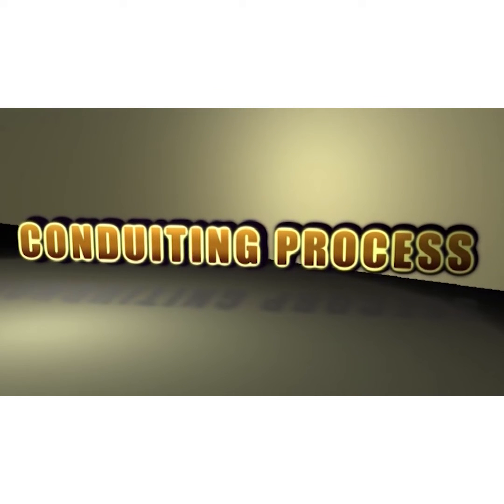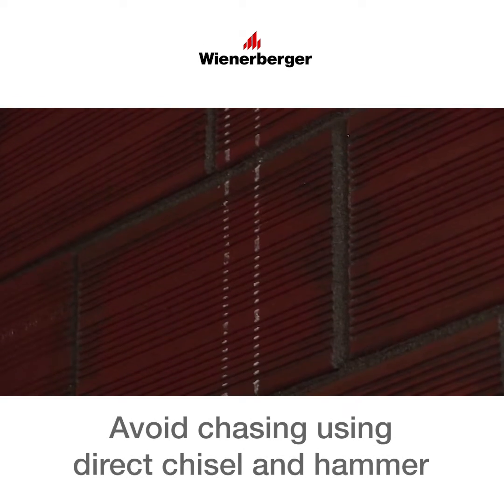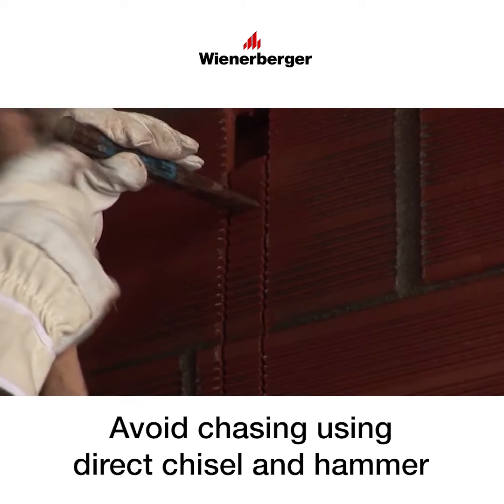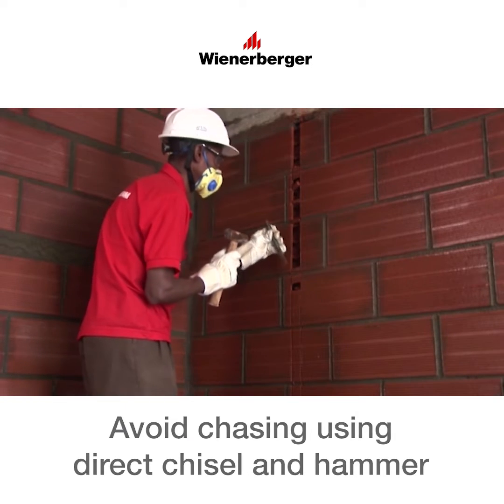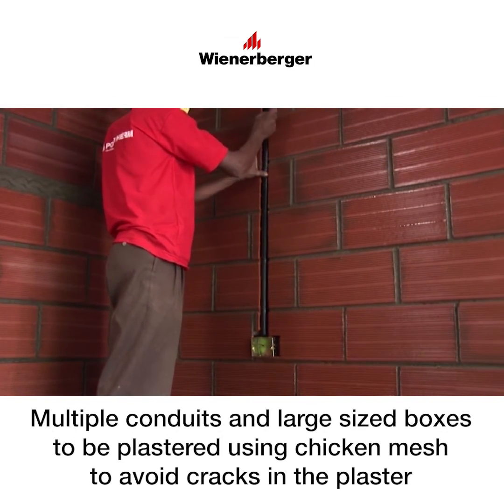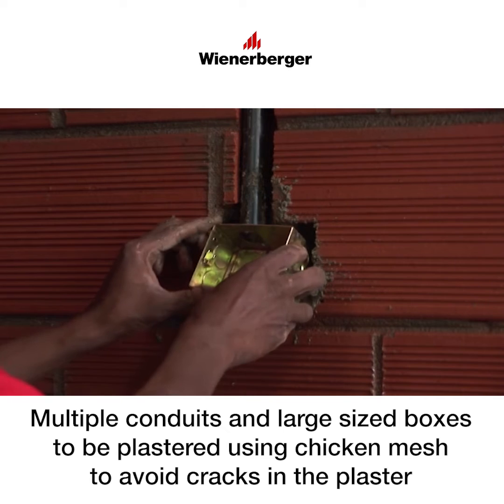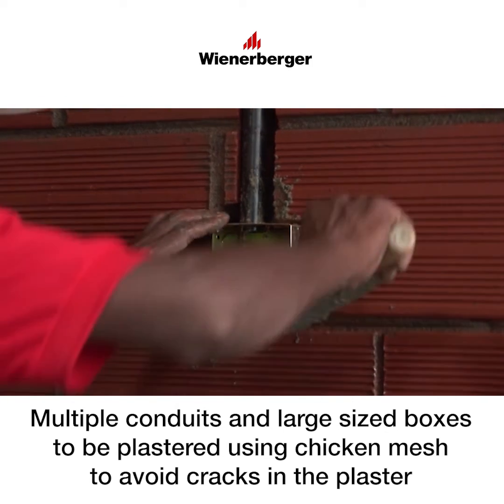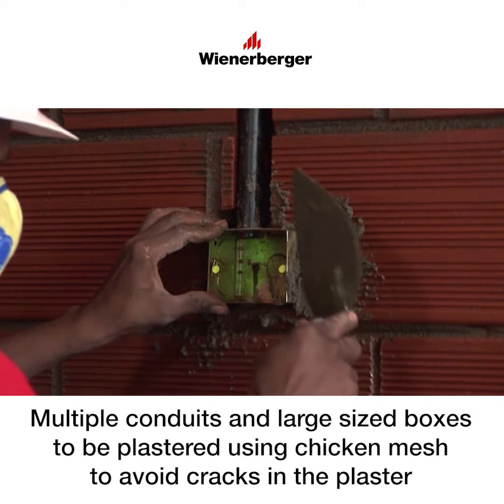Conduiting Process of Porotherm Smart Bricks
Watch this comprehensive step by step video that showcases the essential procedures involved in conduiting within Porotherm walls. Learn how to plan and create conduits for electrical, plumbing, or other utility installations. The video will guide you through the process of marking and cutting channels within the bricks, ensuring proper placement and alignment of the conduits.